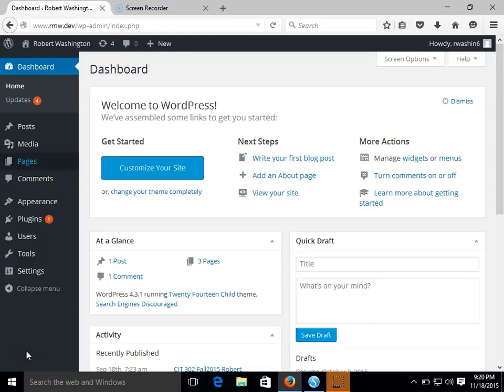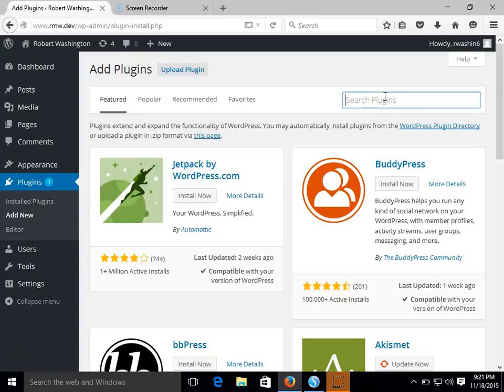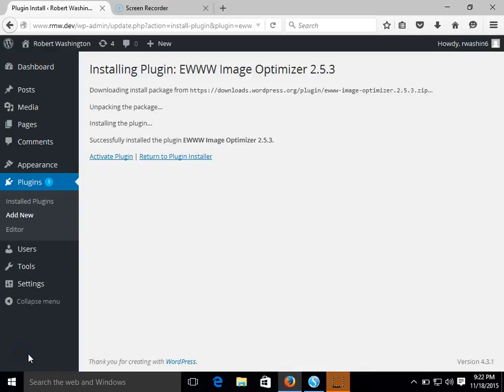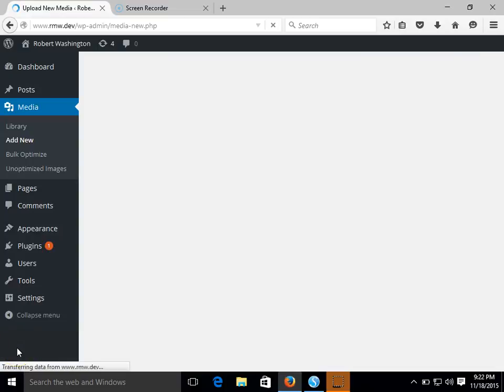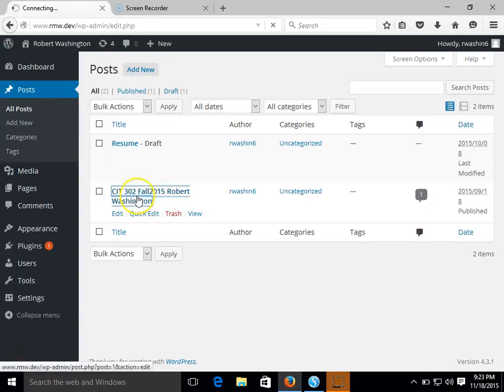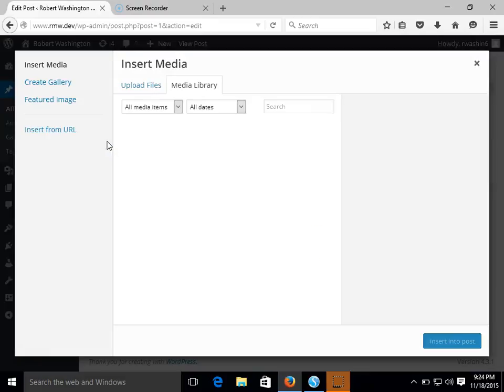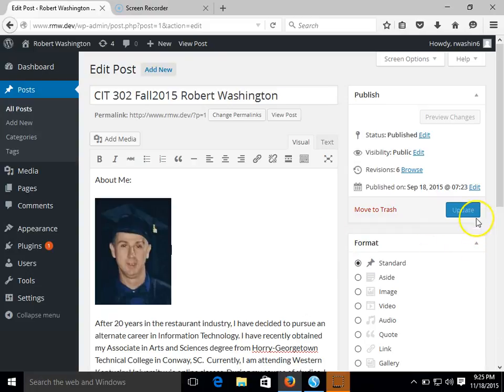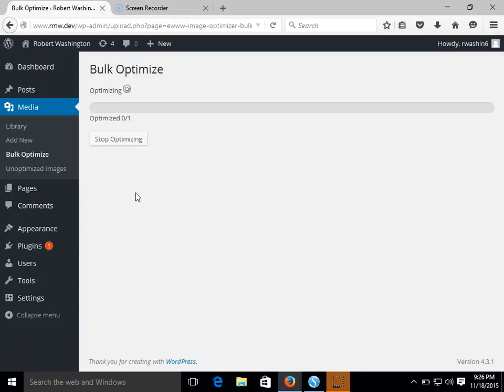Image insertion to a post